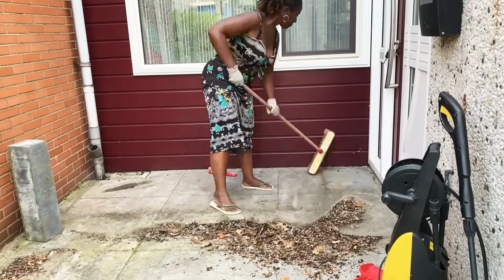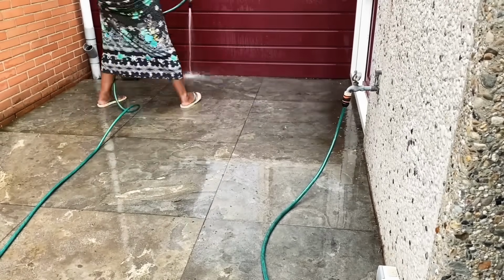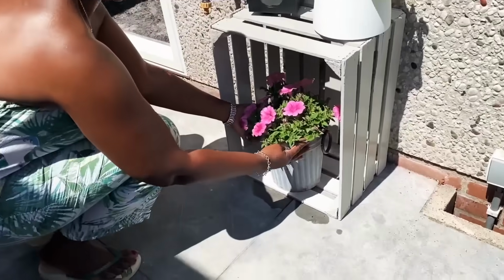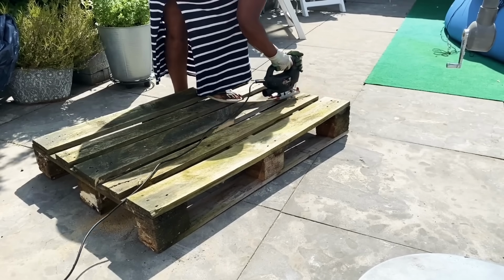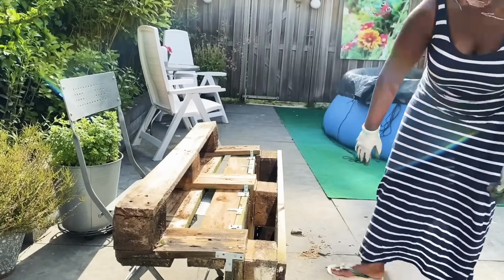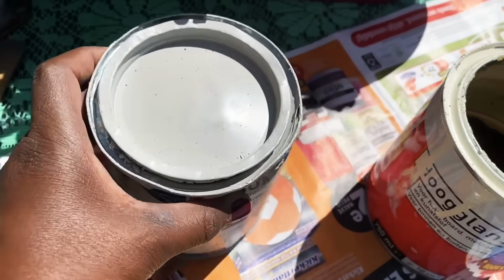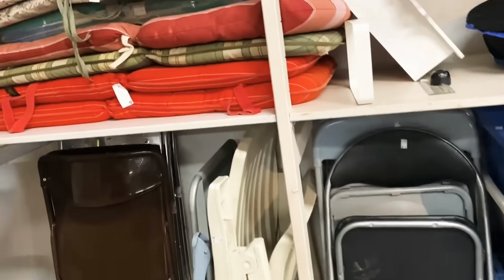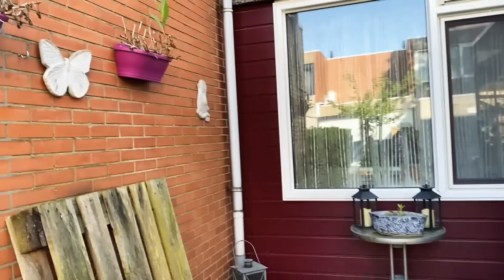SMALL FRONT PORCH SUMMER REFRESH 2021 | Small Porch Makeover | EASY NO COST DIY PALLET BENCH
Hi friends in today’s video I’m refreshing my front patio for the summer season.
Thank you so much for stopping by and I hope you’ll enjoy this video.